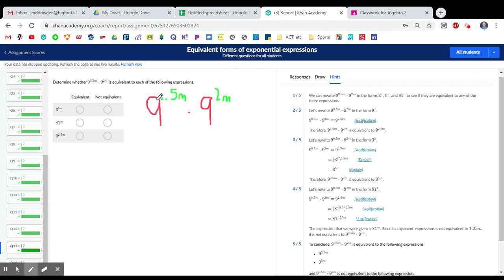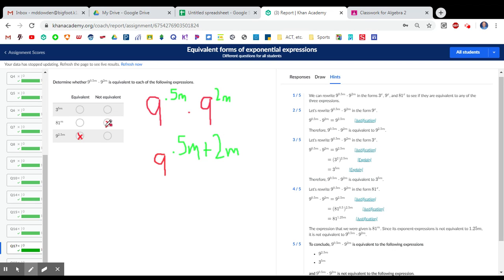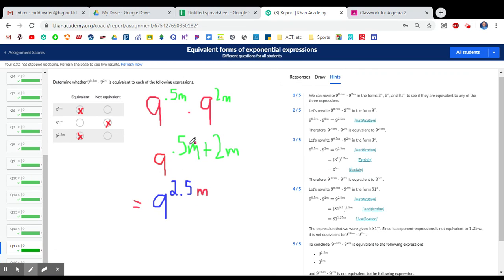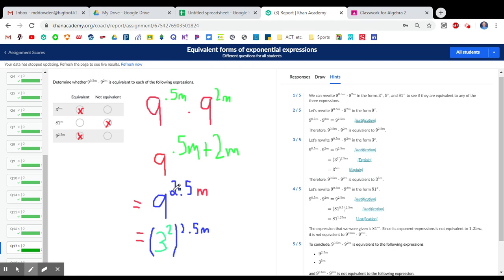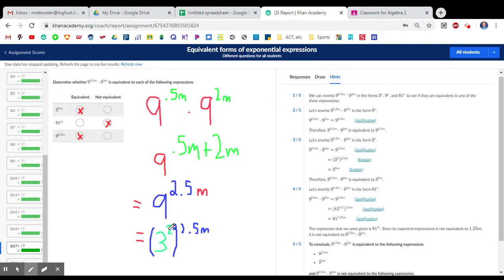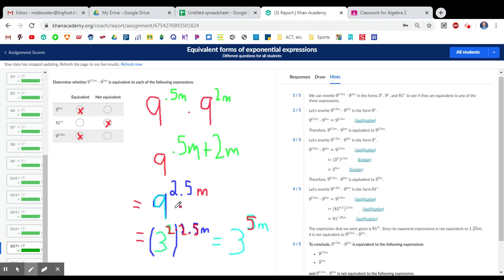Equivalent Forms of Exponential Equations #3